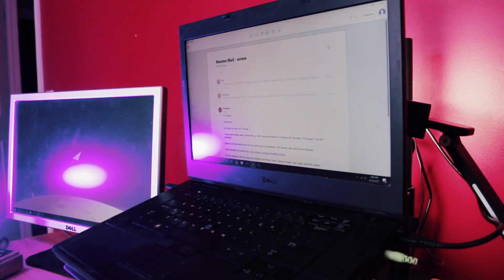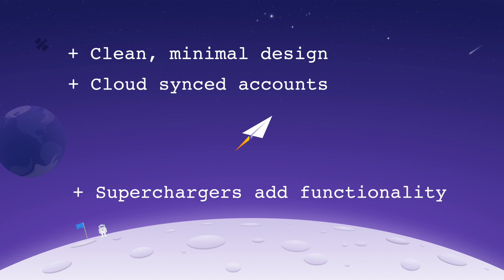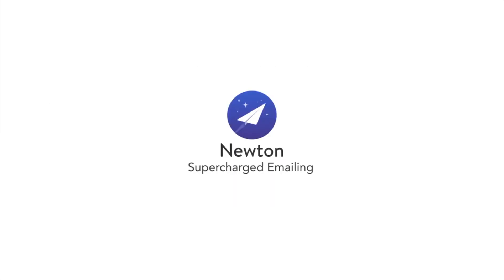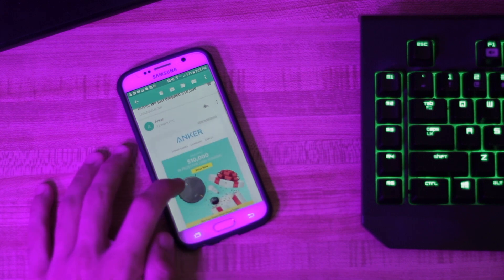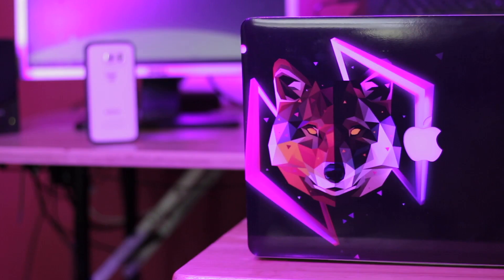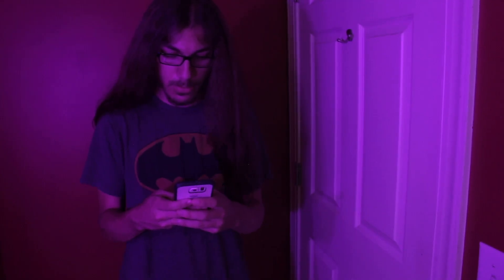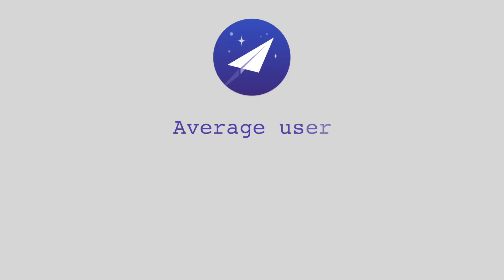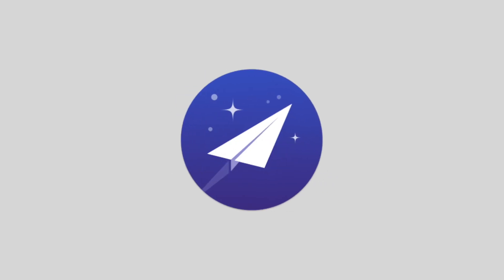Newton Mail: The Best Email Client?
Newton Mail is arguably the most powerful email client available as of now, but is its high price tag worth it?

so check it out!